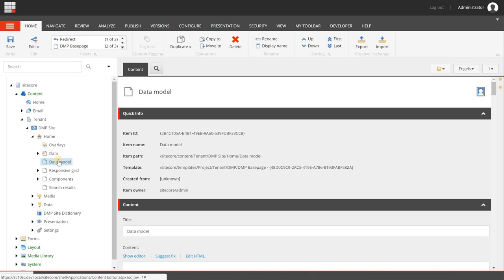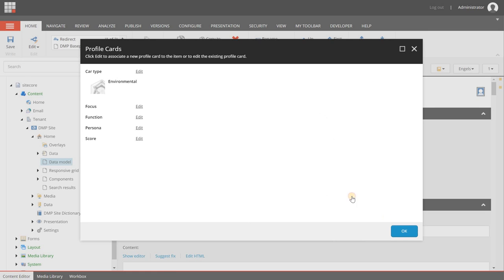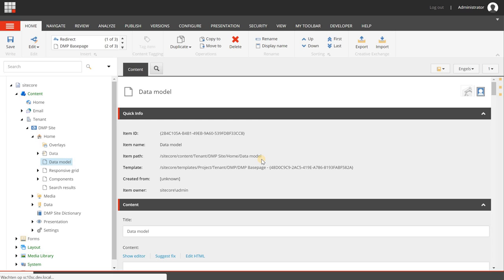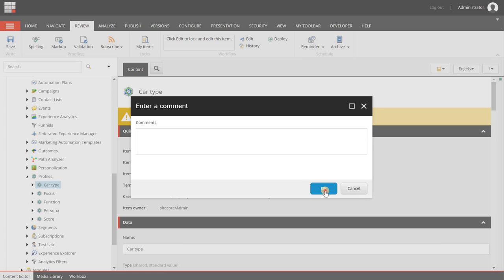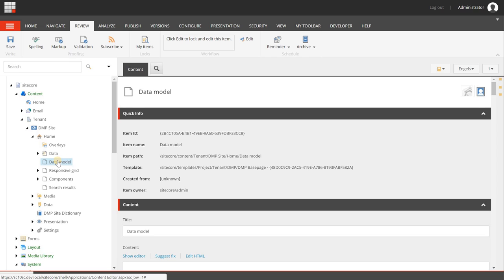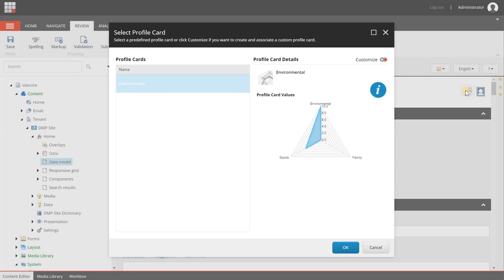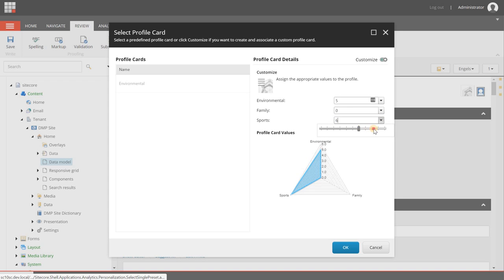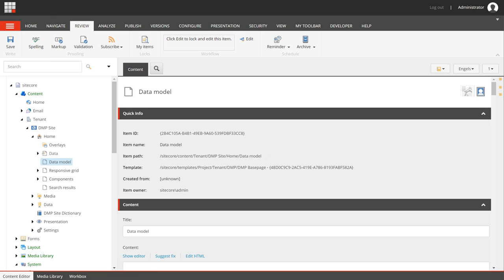31 - Sitecore Basics Series - Use and assign a profile card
Learn how to use and assign a profile card to content.